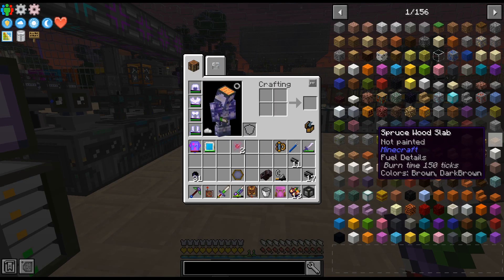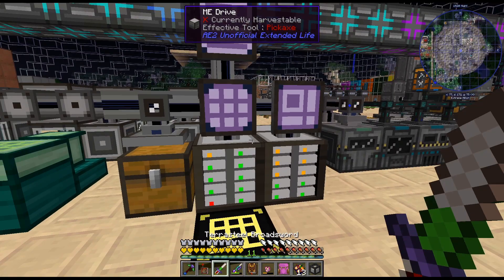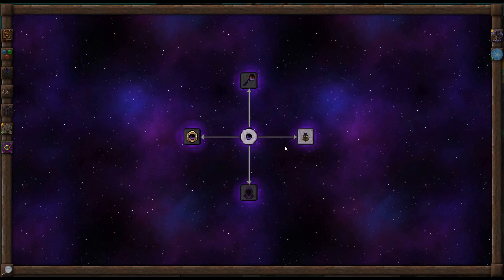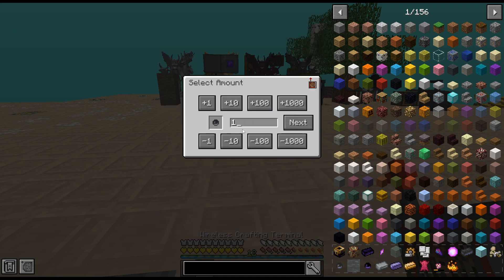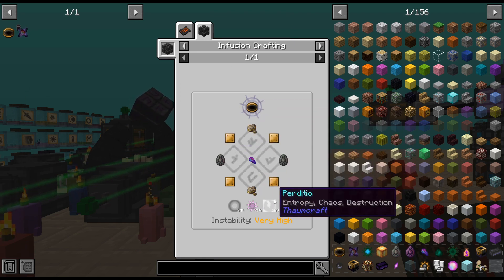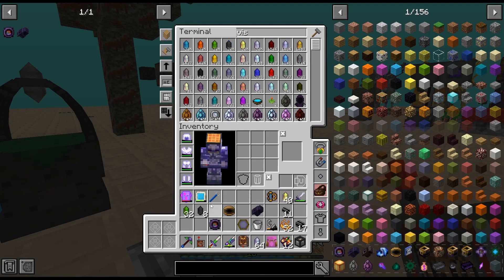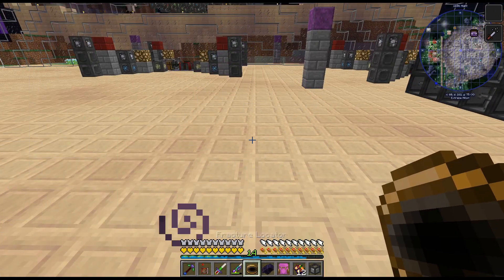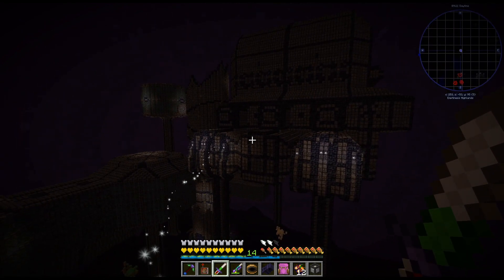Divine Journey 2 - 119 - Messing With Rifts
Let's progress some more and open a rift

DJ2 is a 1.12 expert modpack available on the Curseforge Launcher